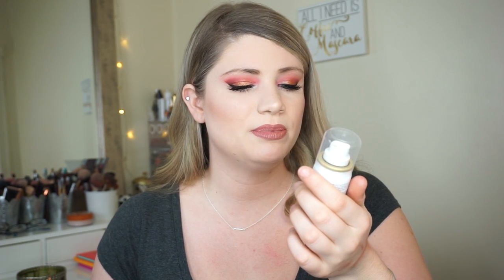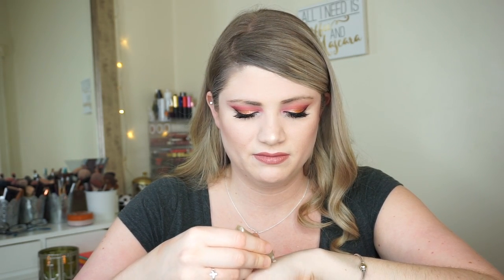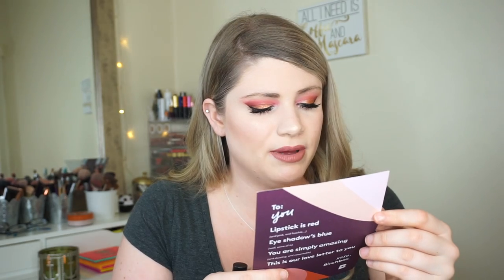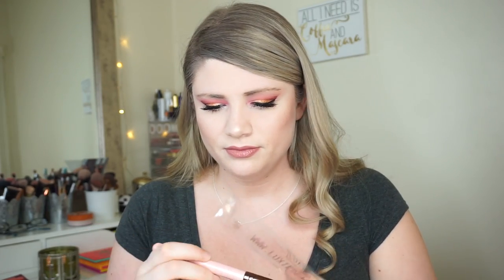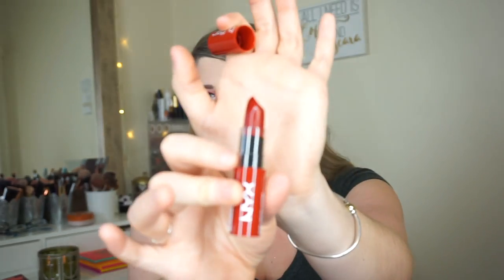Birchbox vs Ipsy; February 2017!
Another month, another showdown!

Come Follow the Adventure:
✿Personal Instagram: @wahl.flower
✿Boyfriends Vlog Channel: hikyletaggart